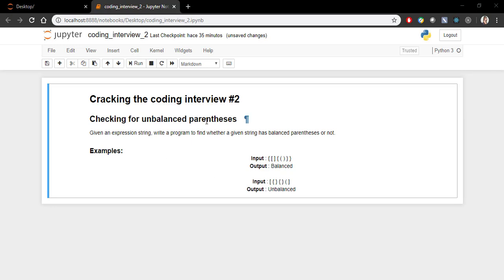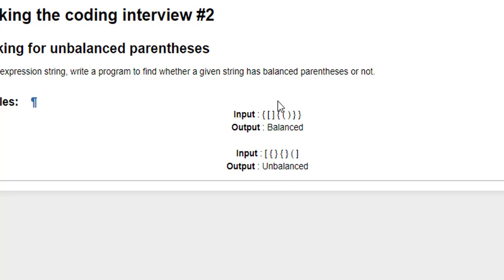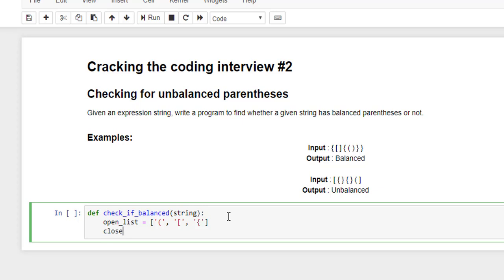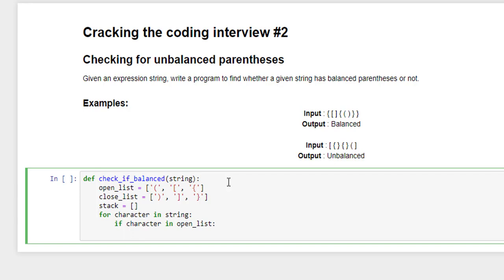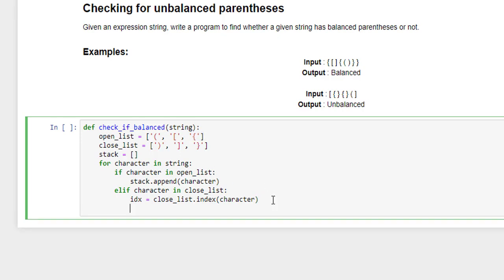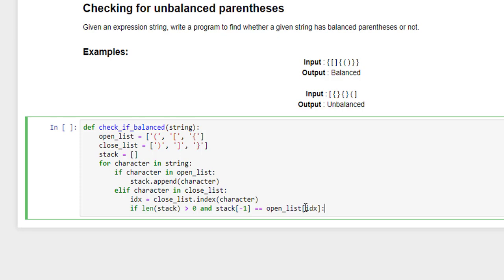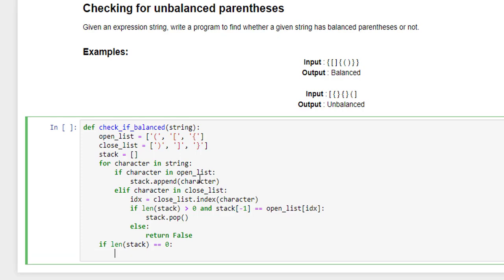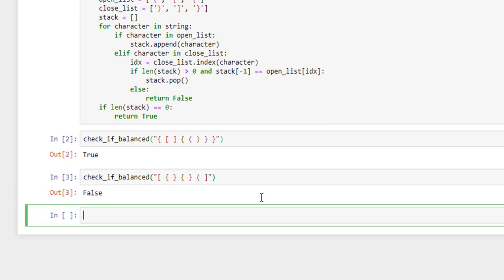CRACKING THE CODING INTERVIEW #2 - CHECKING THE UNBALANCED PARENTHESES